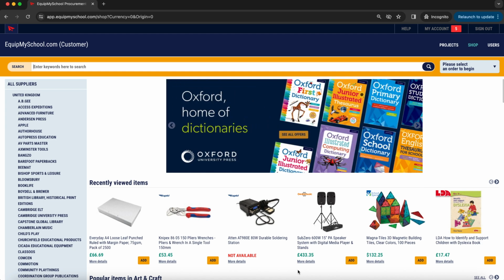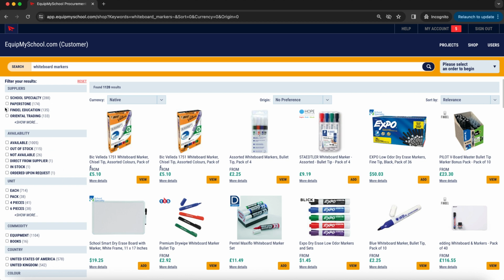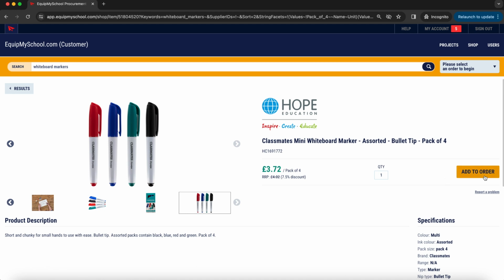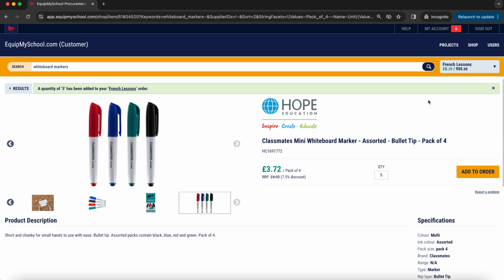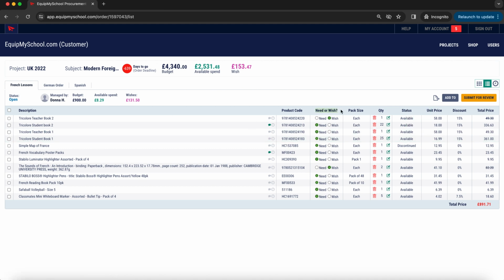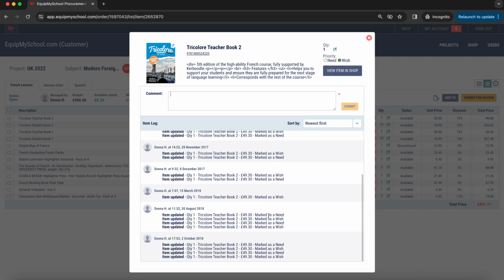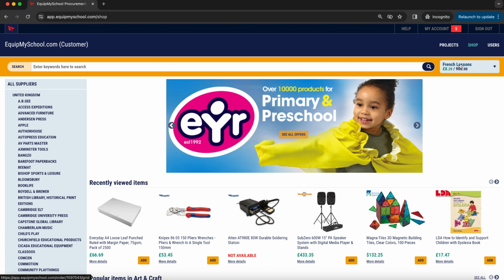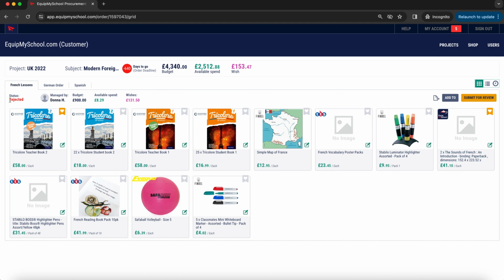Teacher Training - How to build and submit an order on the EquipMySchool Procurement Portal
In this video we review how to use the shop to search and filter products as well as how to select the correct order, how to view, edit and submit that order on the EquipMySchool Procurement Portal